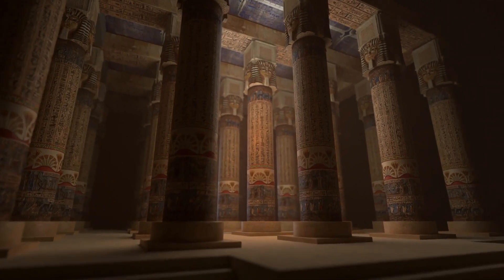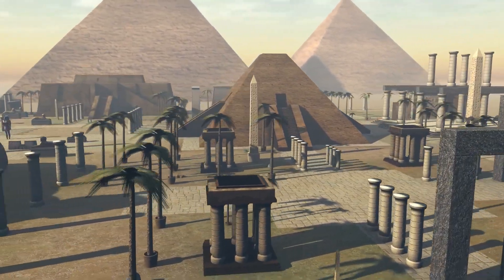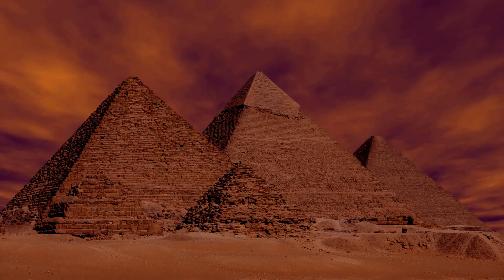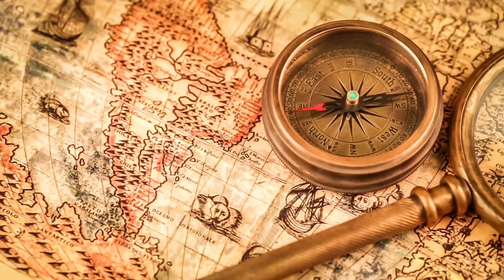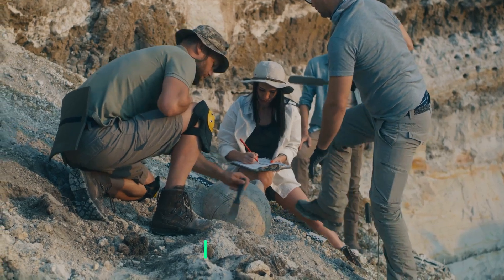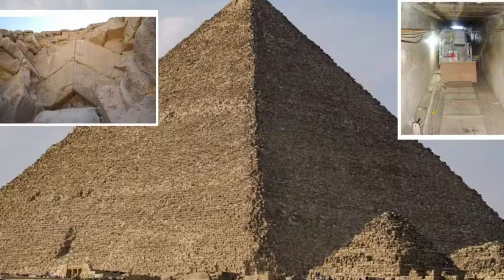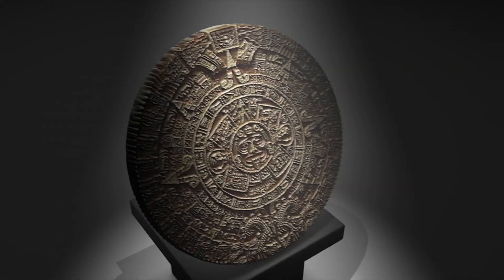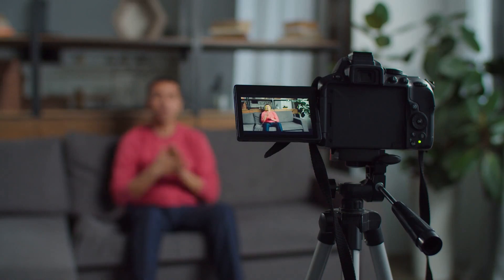6 MINUTES AGO: Scientists Discovered Hidden Corridor in the Great Pyramid of Giza in Egypt